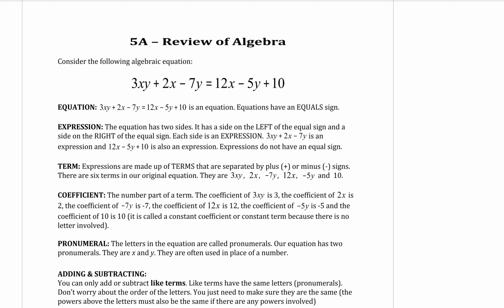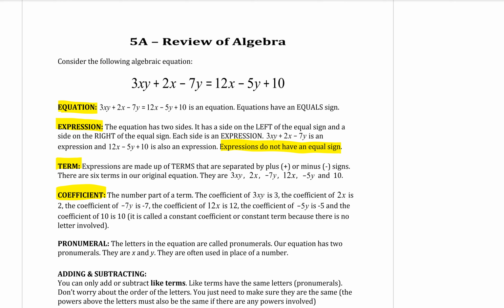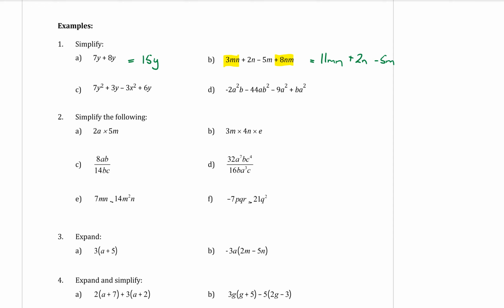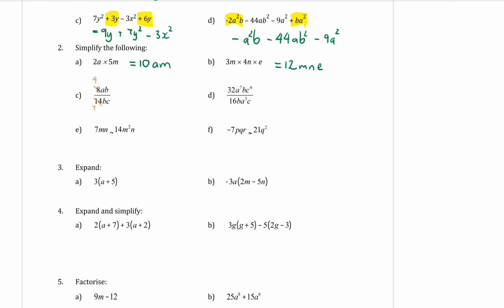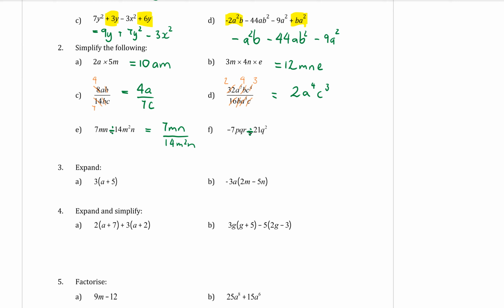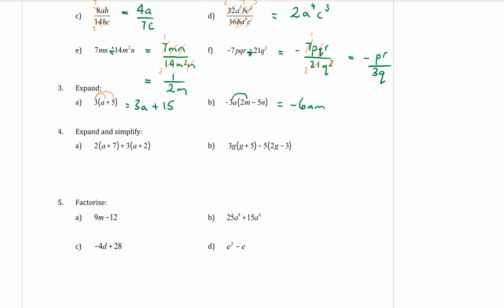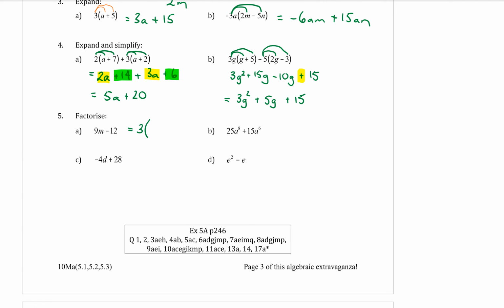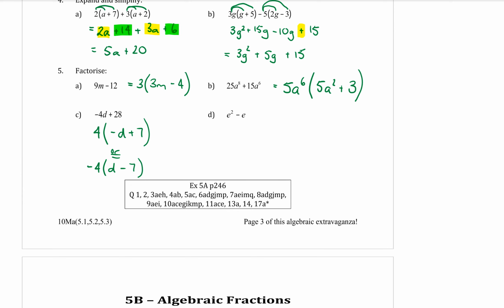Year 10 5.3 Algebra Expressions and Equations 1 - Review of Algebra